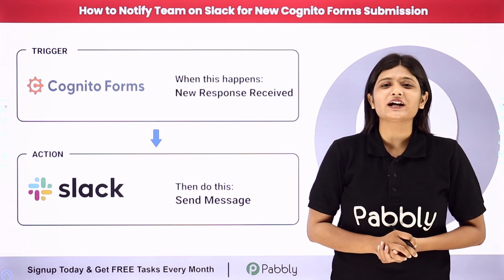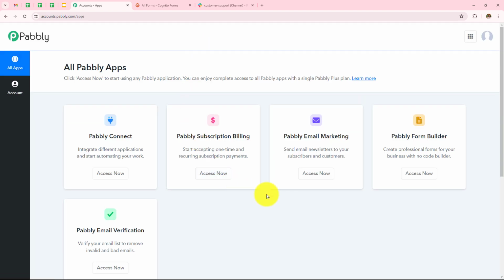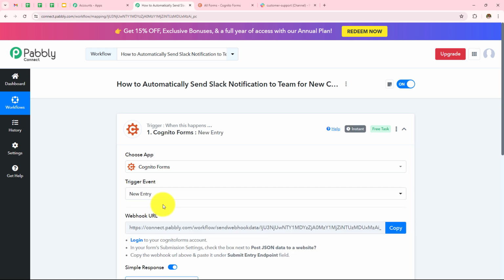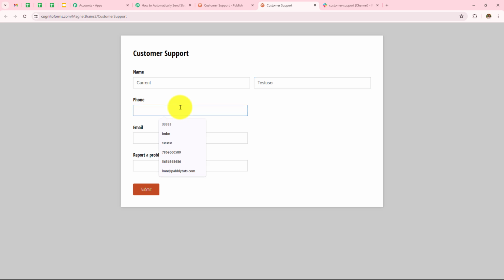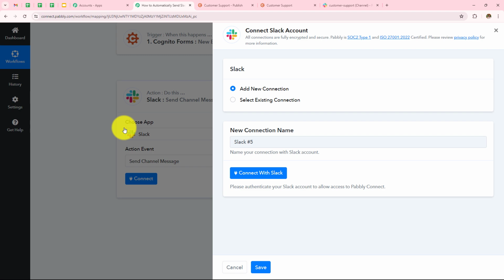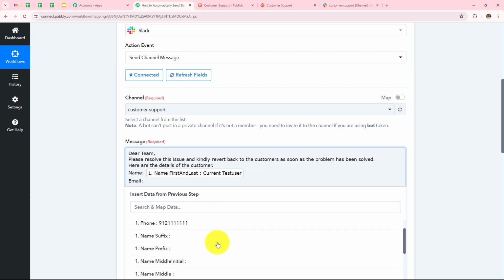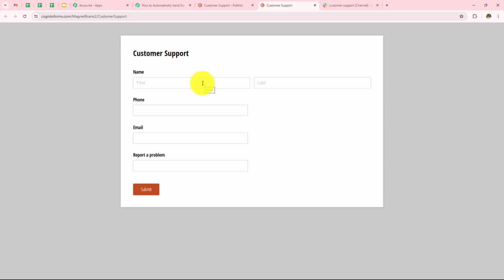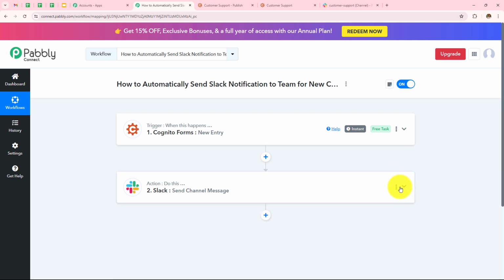How to Notify Team on Slack for New Cognito Forms Submission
In this tutorial, we'll guide you through the process of adding Cognito Forms submissions to Slack using Pabbly Connect. Cognito Forms is a platform used for creating online forms, while Slack is a popular team communication tool. By integrating Cognito Forms with Slack through Pabbly Connect, you can automatically notify your team about new form submissions for streamlined collaboration and response management. Follow our step-by-step instructions to set up this integration efficiently, ensuring that your team stays informed about new Cognito Forms submissions in real-time."

Use Case:
A customer support team at a tech company using Cognito Forms to collect user feedback and issue reports. Whenever a customer submits a form detailing a problem they're facing with a product, an automatic Slack notification is sent to the support team. This immediate alert allows the team to respond quickly and prioritize important issues

1. Automation: Pabbly Connect offers automation capabilities that can help you automate mundane and repetitive tasks. This allows you to save time, money and resources.

2. Integration: Pabbly Connect provides a wide range of integrations so that you can connect different web services with each other. This helps you to create smarter workflow processes and make your business more efficient.

3. Security: Pabbly Connect takes security seriously and provides an industry-standard security system to protect your data and applications.

4. Scalability: Pabbly Connect is highly scalable and allows you to easily add new applications and services to your workflow.

 5. Cost-effective: Pabbly Connect is cost-effective and provides plans for different business sizes.